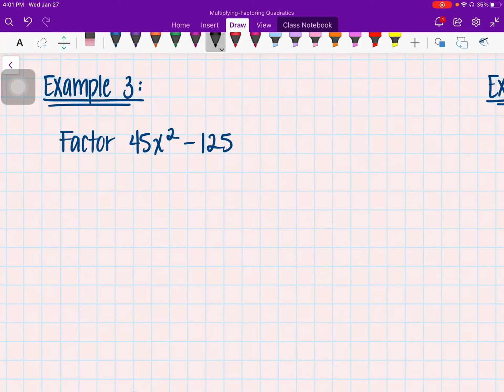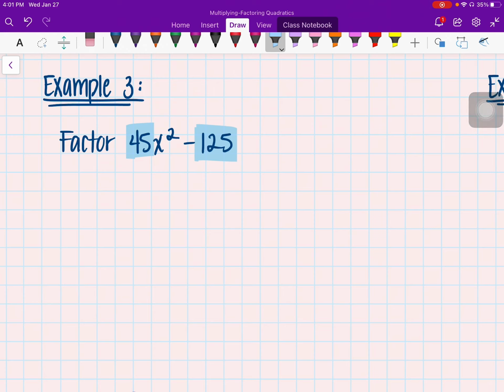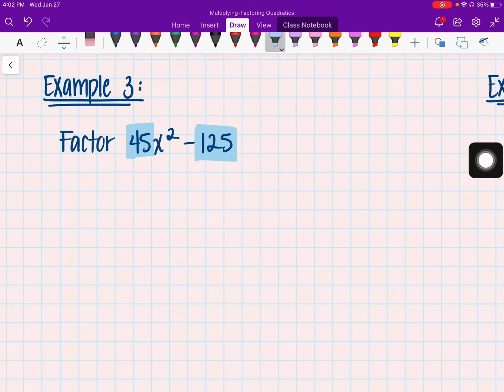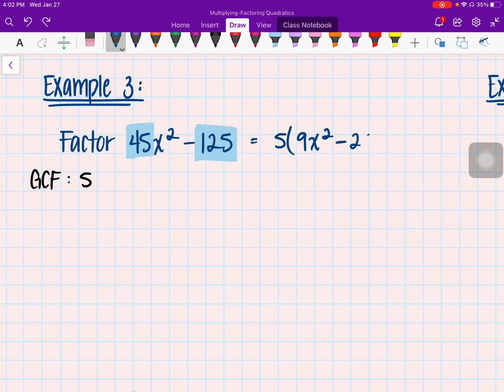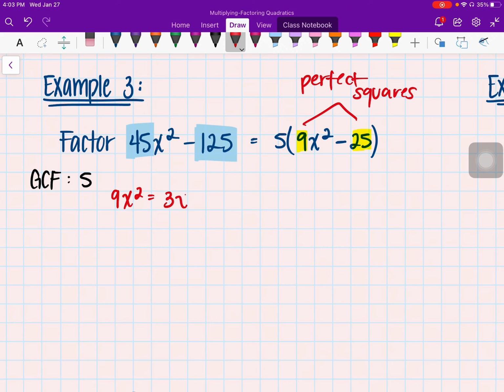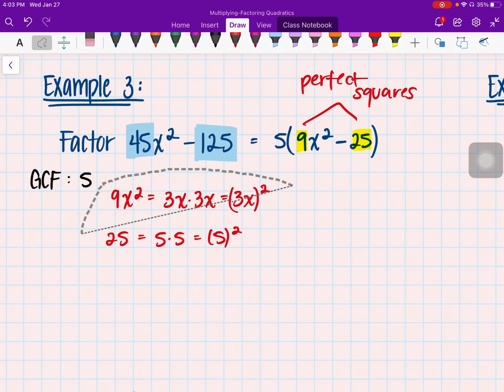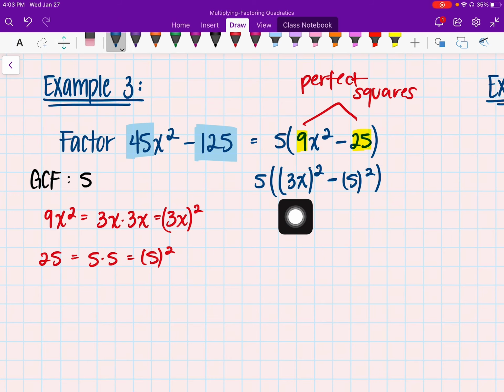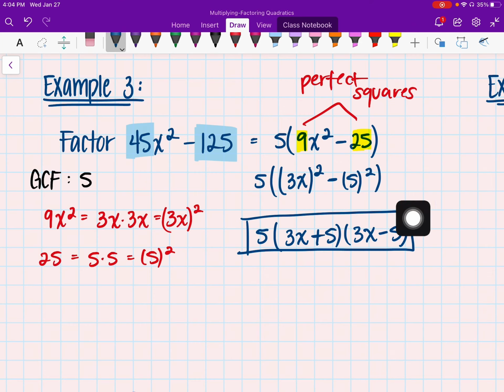Lesson 4.6 - Example 3